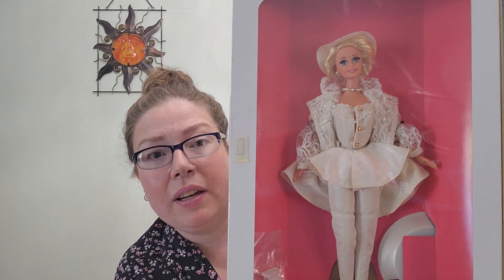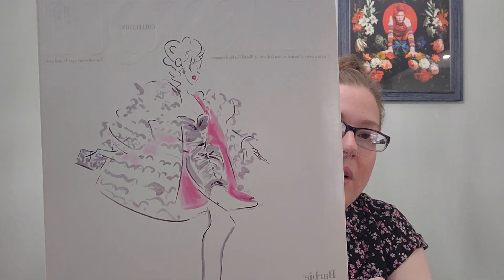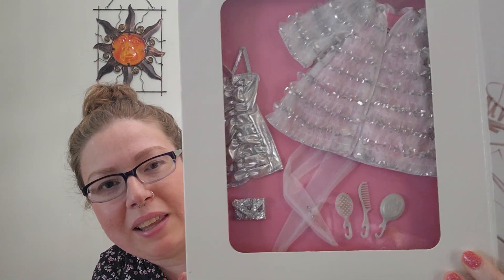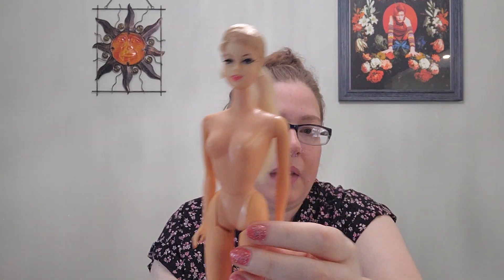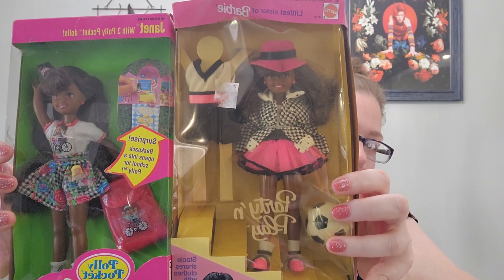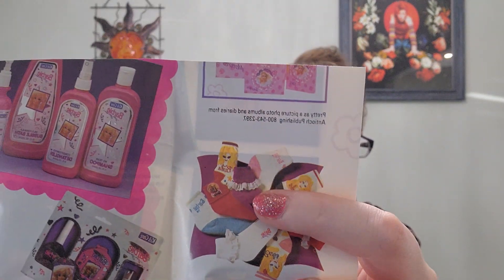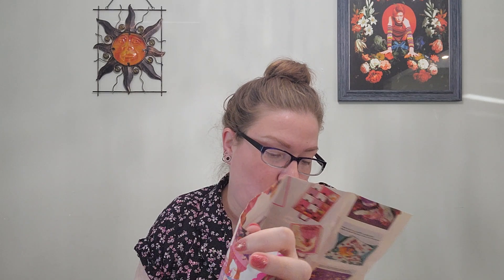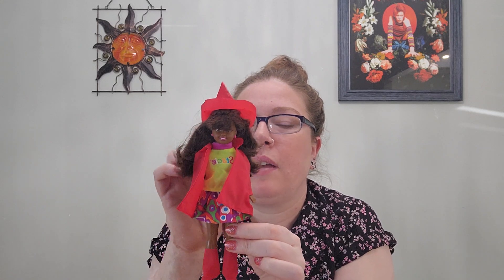Unboxing some 90s Barbie items!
Unveiling a few fun 90s Barbie items!